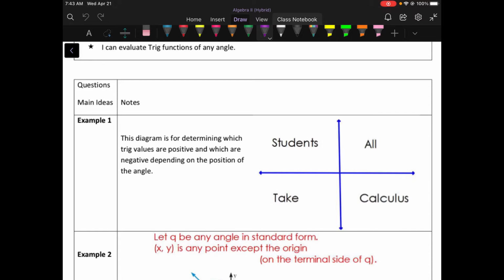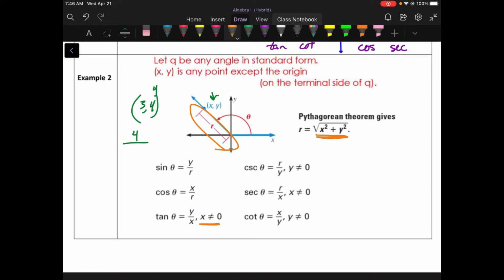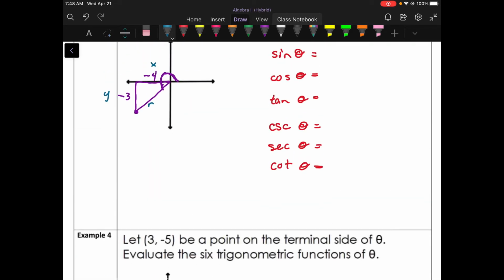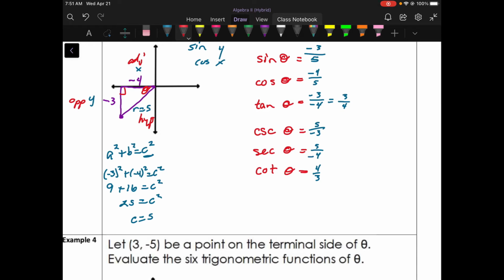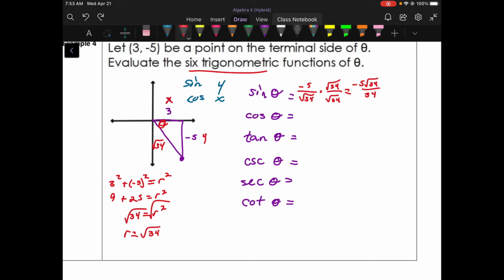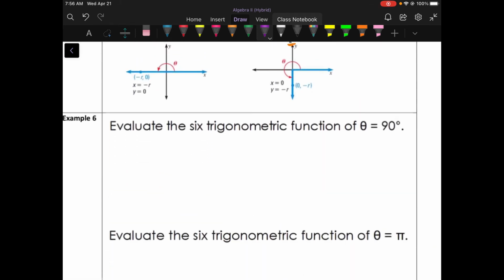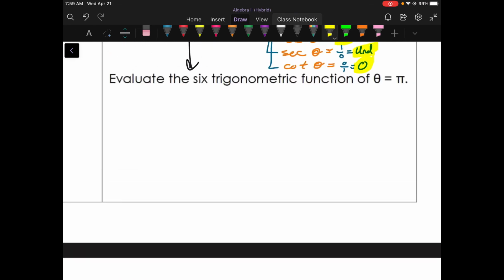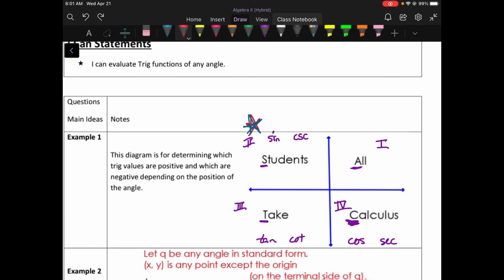Algebra II - 11.5 Trig Functions of Any Angle